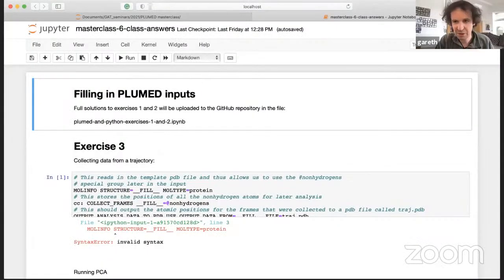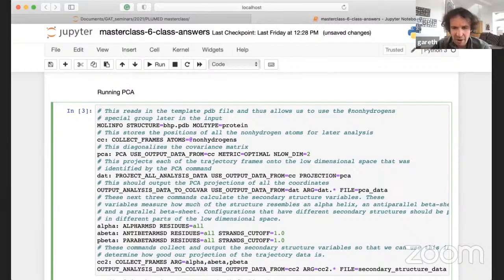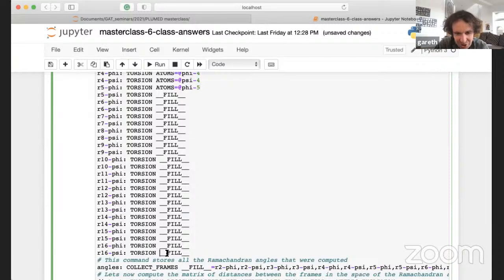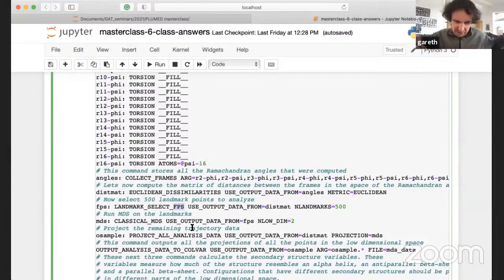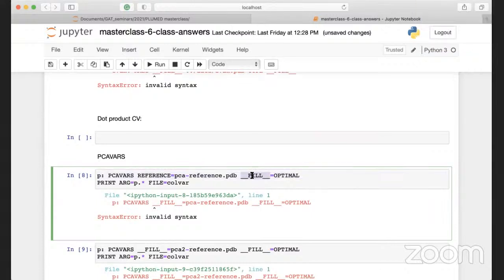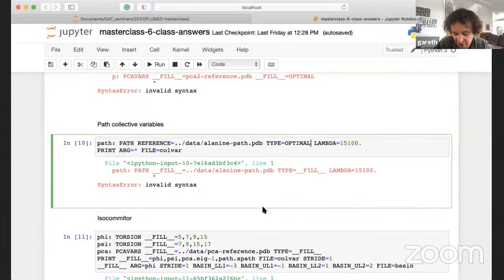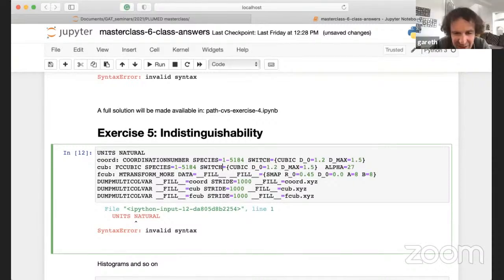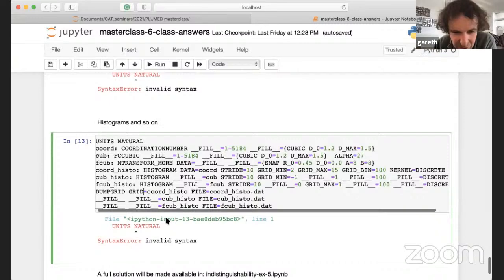PLUMED Masterclass 21-6.2